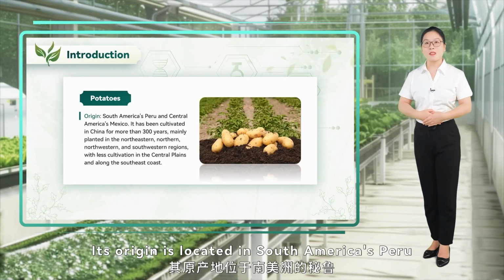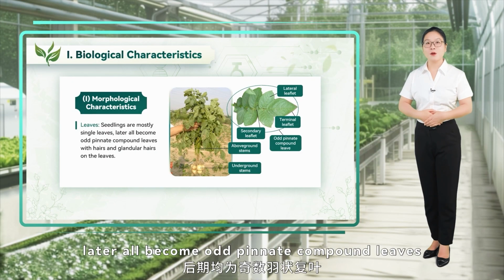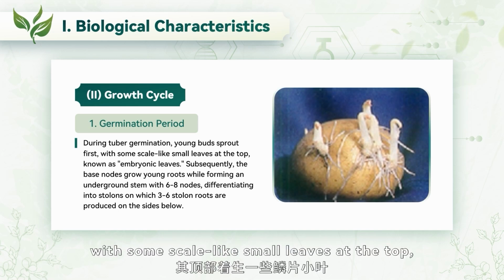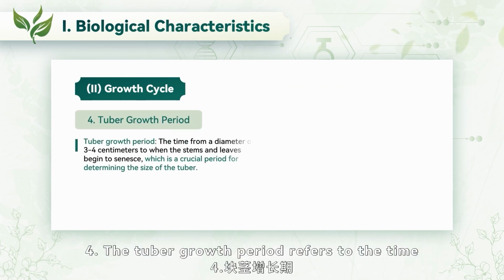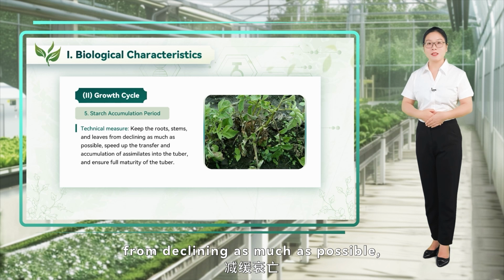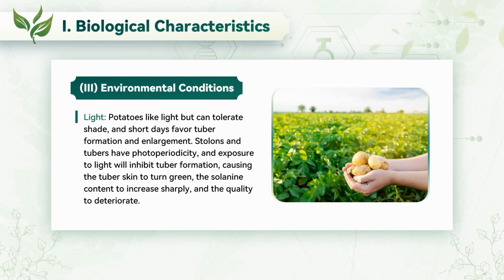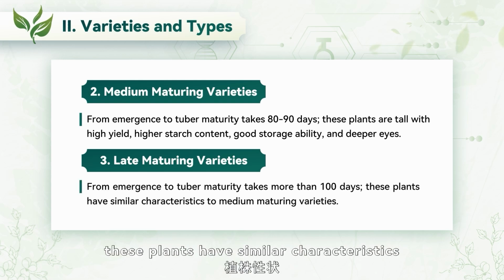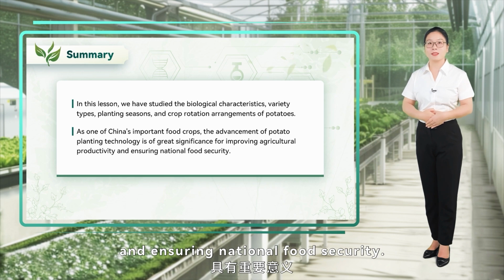11 1 Get to know Potatoes 1